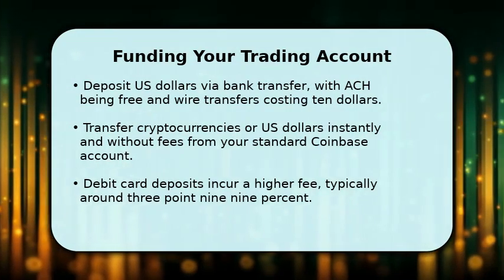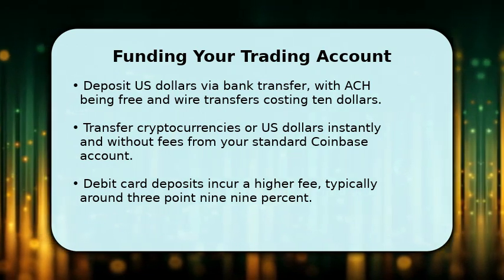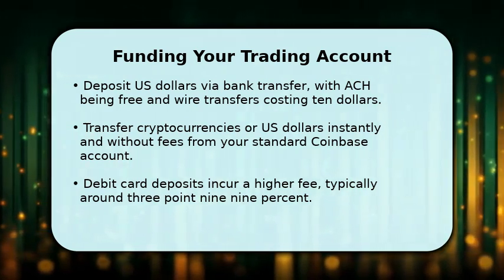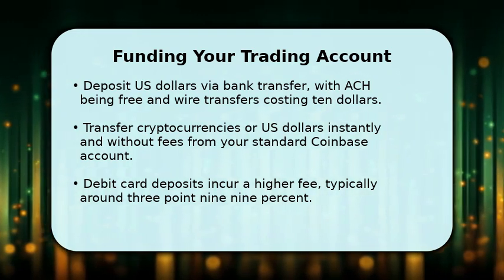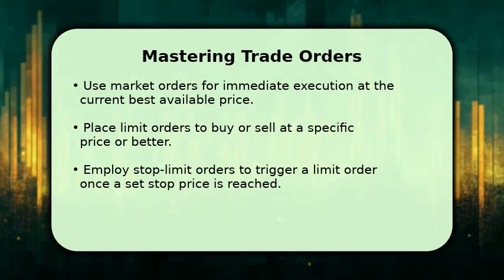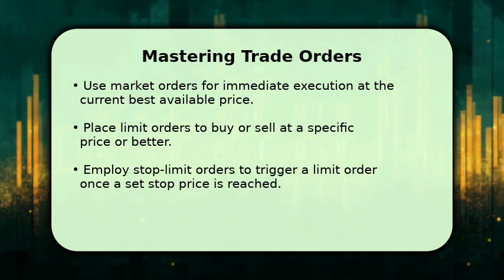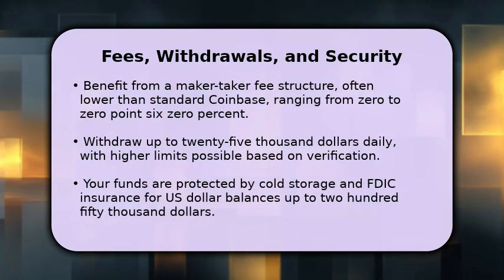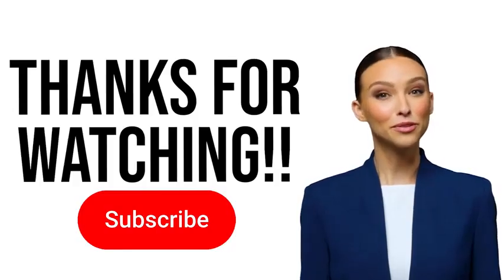How to Use Coinbase Pro (Full Guide)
▸ (f) In this comprehensive guide, we'll walk you through the process of using Coinbase Pro, a popular cryptocurrency exchange platform. From creating an account and setting up your profile to buying, selling, and trading cryptocurrencies, we'll cover everything you need to know to get started with Coinbase Pro. Whether you're a seasoned investor or just starting out in the world of crypto, this video will provide you with the knowledge and confidence to navigate the platform with ease.

Coinbase Pro tutorial, how to use Coinbase Pro, cryptocurrency exchange guide, buying and selling cryptocurrencies, trading on Coinbase Pro, Coinbase Pro fees, Coinbase Pro security, Coinbase Pro account setup, Coinbase Pro trading strategies